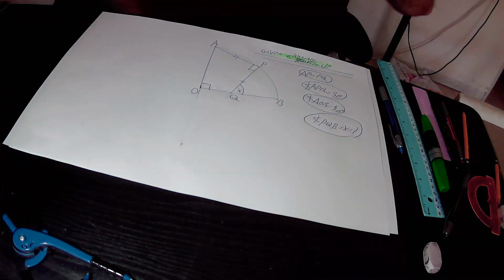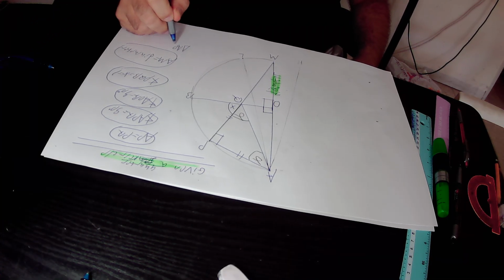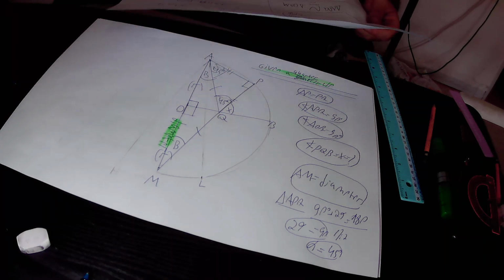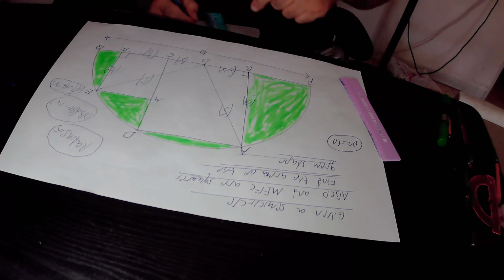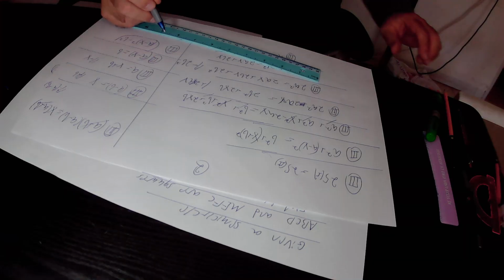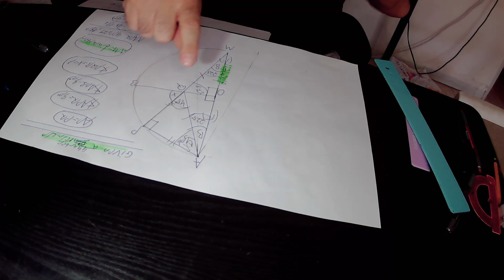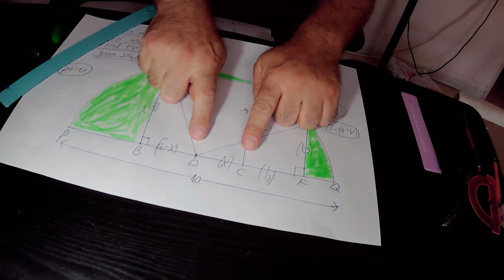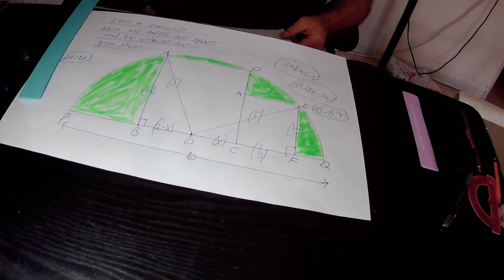TWO OLYMPIAD QUESTIONS